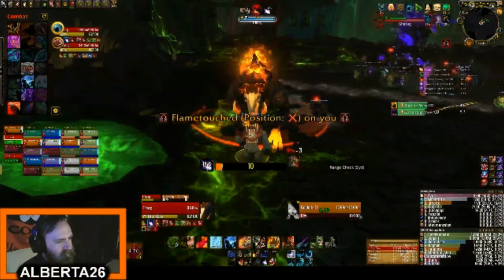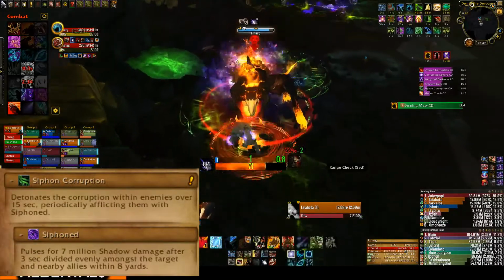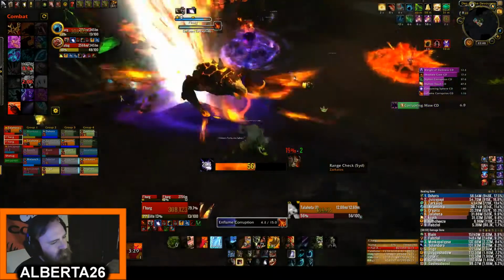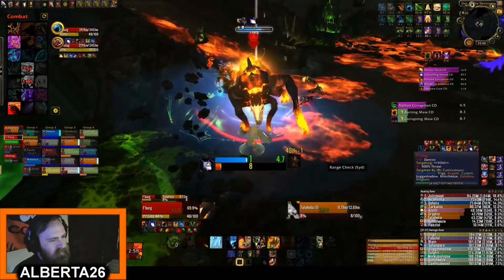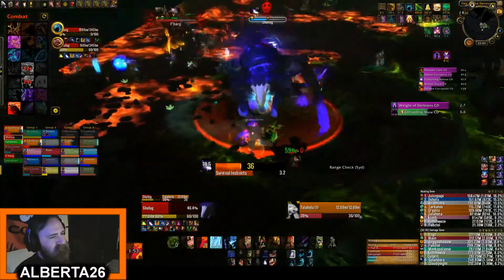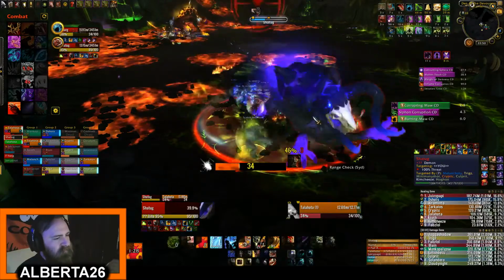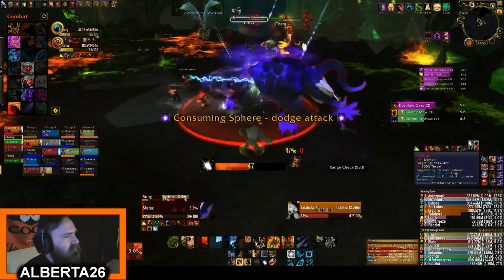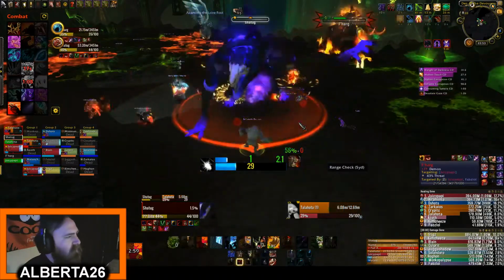TL:DR Mythic Felhounds of Sargeras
A quick guide for the Mythic Felhounds of Sargeras fight in Antorus, the Burning Throne. Mechanics, recommended cooldown usage, overall fight summary.